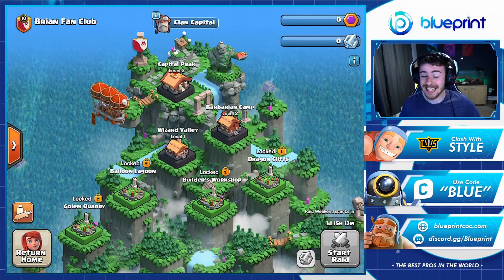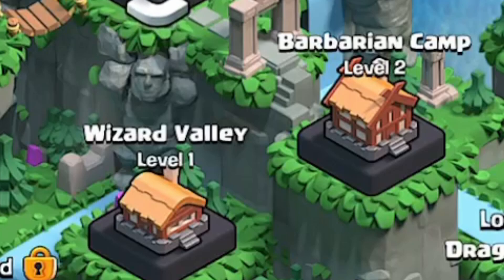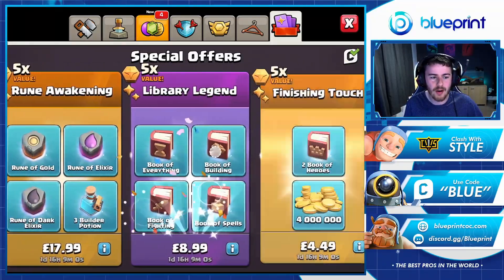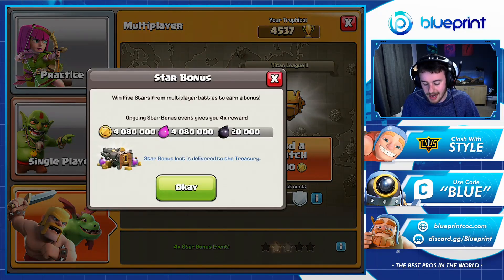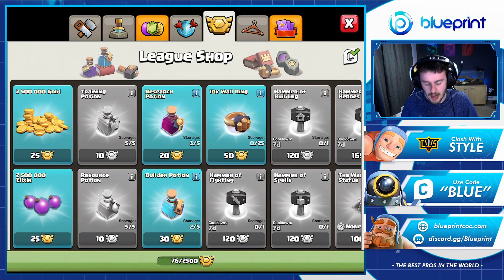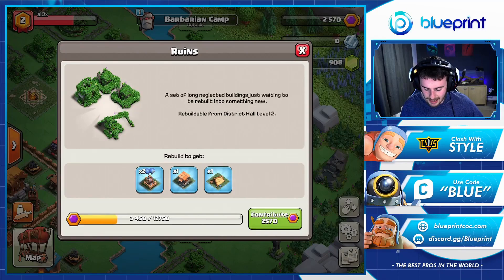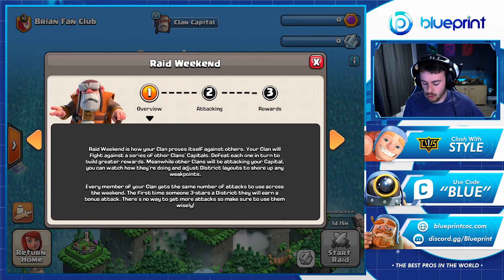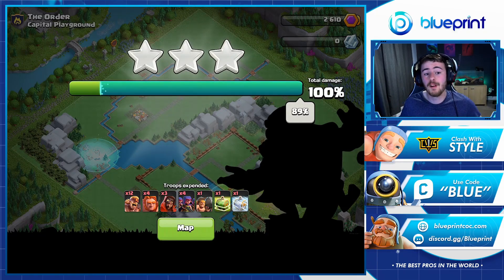Tips + Tricks for the NEW Clan Capital Update in Clash of Clans | FREE Capital Gold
🔥 The NEW Clan Capital Update is here in Clash of Clans and we wanted to help you guys out with a few simple tips and tricks!

💙 Support us In-Game by using Code BLUE!

🔵  Our Services!

      50 new bases each month,  less than 1$ per base!

🔵  Video Details!

Blueprint CoC is a mobile gaming channel focused on Clash of Clans. You will see a variety of videos focused on being Educational but Entertaining! You will find Live Legend League hits by the best Pushers in the World, Blueprint Free Base Designs for our community, Building Process by our Builders, Base Analysis of the best Blue Designs, and informational Guides on Everything in CoC. Clash On!